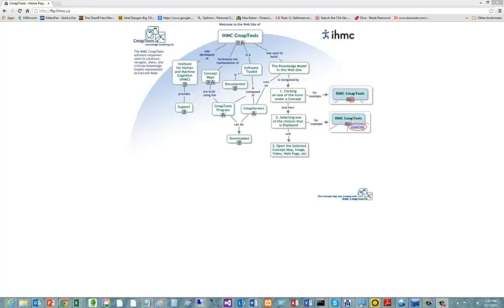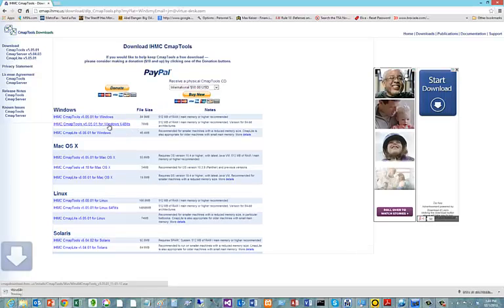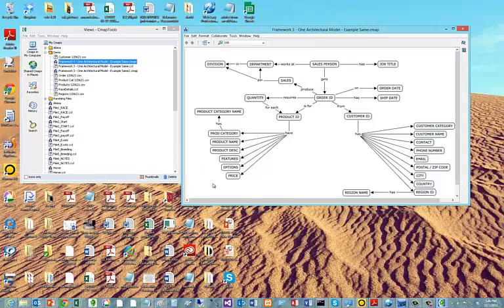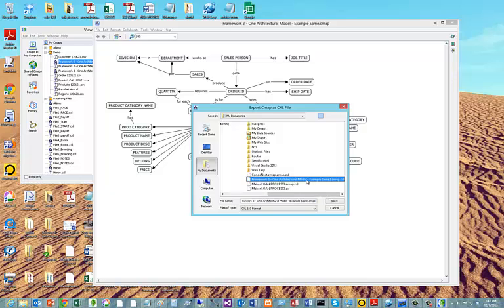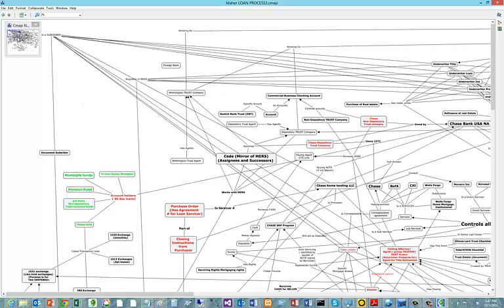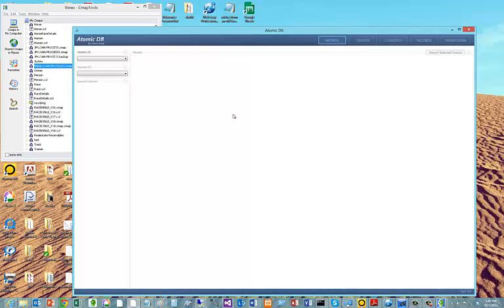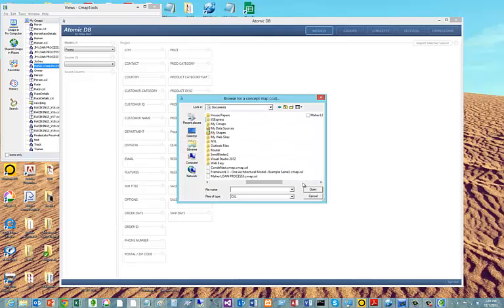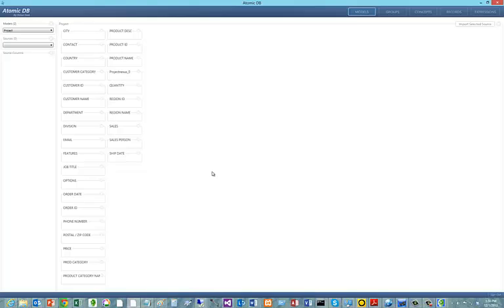Creating a Associative DB Model using CMAP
When using AtomicDB, we use the CMAP tools to created , document and make adjust mentst to the DB or Model Schema